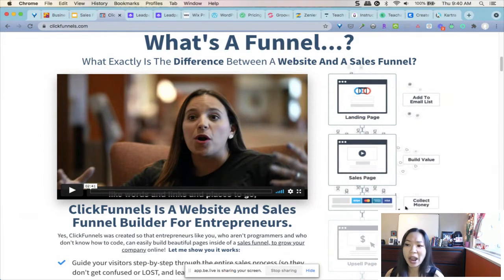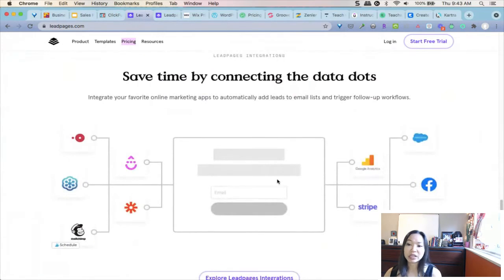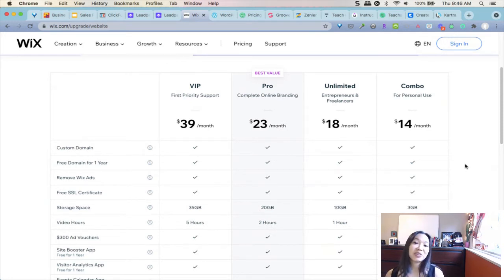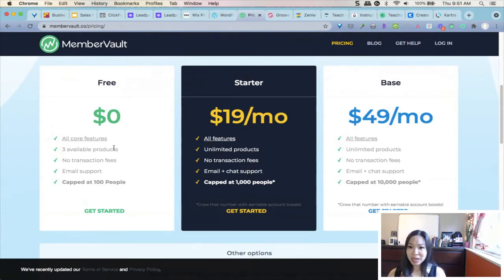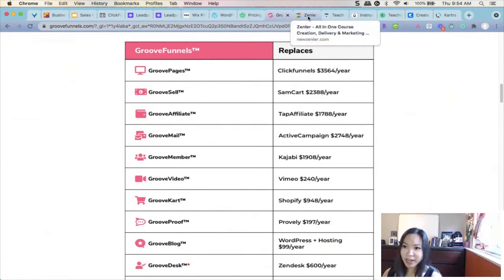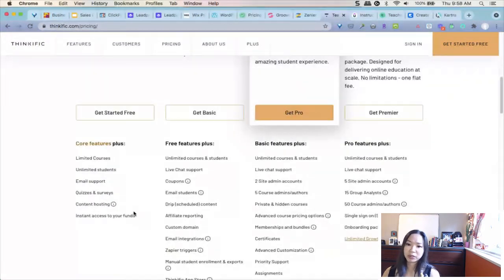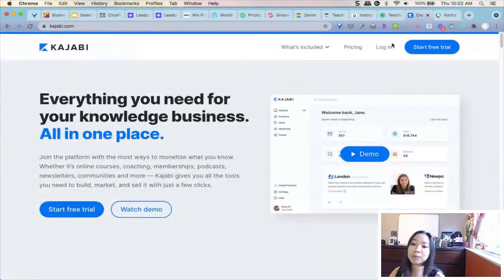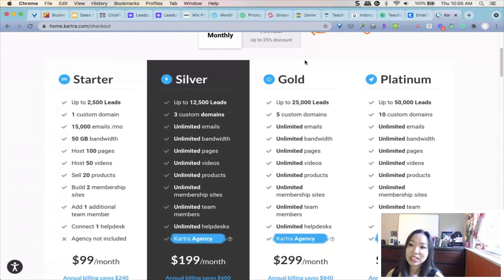Which Membership or Course platform is BEST? ⭐️ [2025] Compare Clickfunnels Groove Kajabi Zenler etc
Choosing the *right* membership/course tool can get more hours back in your days!

In this video, I walk through the different pros & cons of the top 12 funnel / landing page / membership / course tools: Clickfunnels, Groovefunnels, Kajabi, Membervault, Leadpages, Teachable, Wix, New Zenler, Wordpress, Kartra, Thinkific, Udemy

Before we dive in, I should mention that these are my opinion so please, please please do what's best for your business. Like I mentioned in the vid, start with the end in mind - the transformation & features you wish to deliver for your audience. Then look at the tools. Not the other way around.

You can also get a free CUSTOMIZED business systems audit to help you get started on those ideas and pursue that passion you've been dreaming of! Comment "AUDIT" below & I'll reply with the deets 🧡

To Your Breakthrough!
Dianne XX